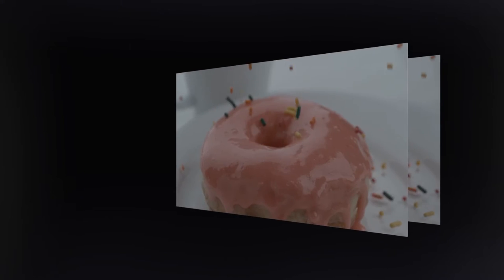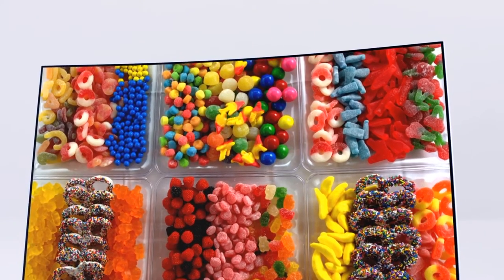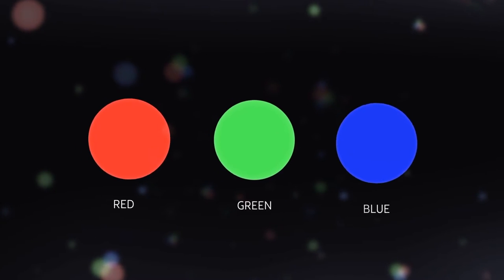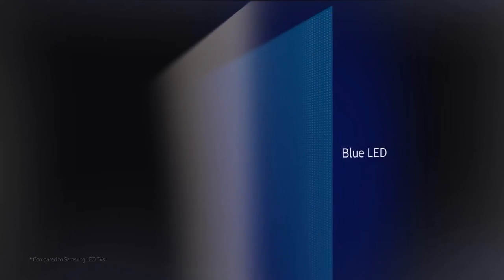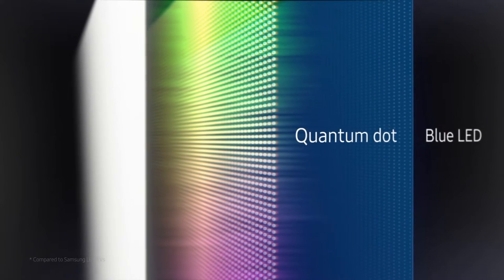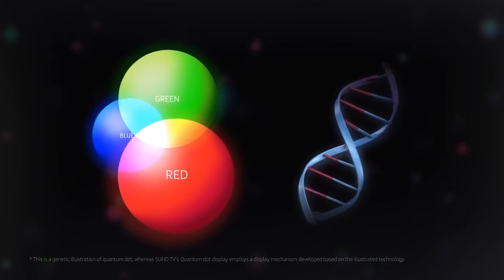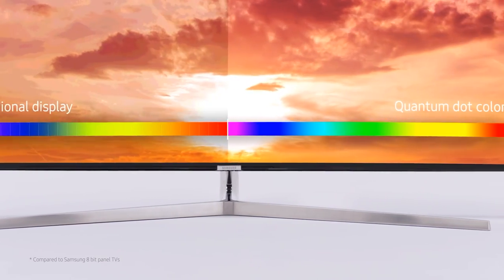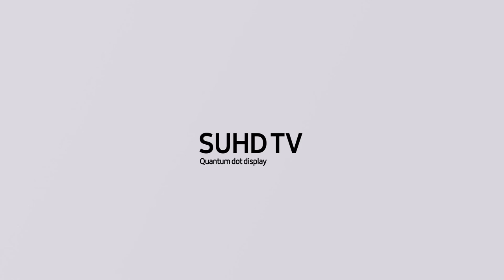Samsung SUHD TV Quantum Dot Colour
Quantum Dot Colour technology handles colour at the most fundamental level.